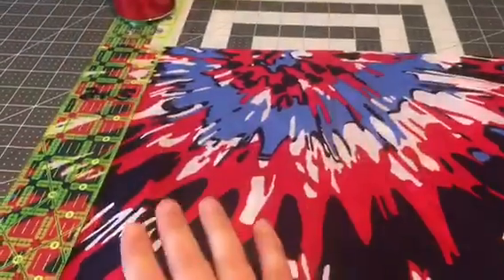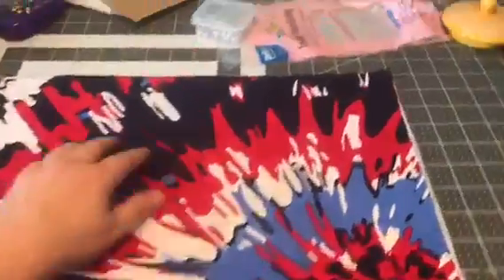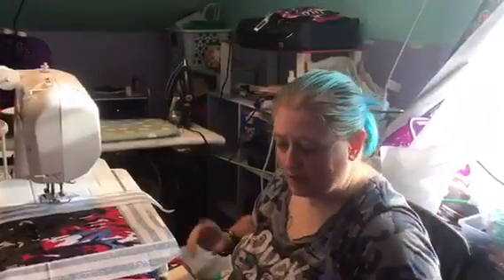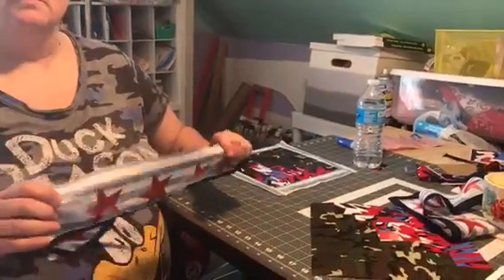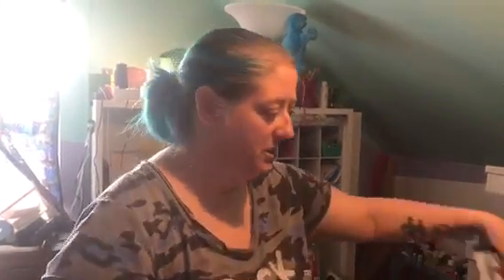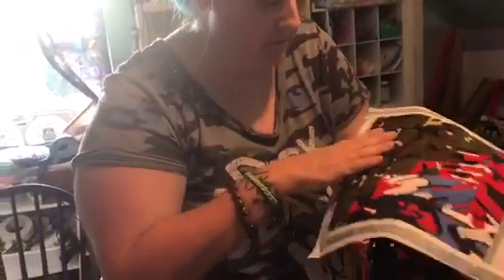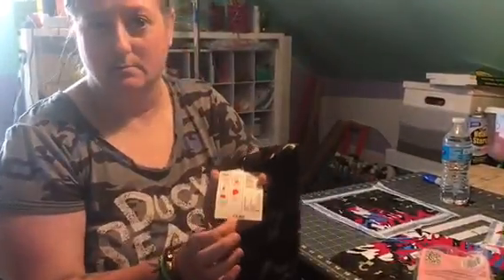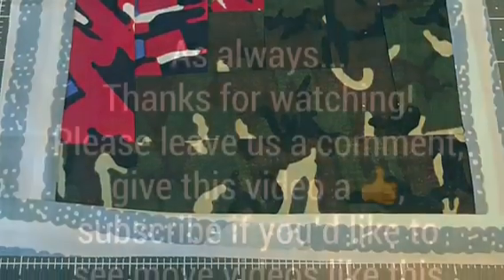Patriotic Log cabin quilt blocks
I created these blocks for a “secret sew” The Quilting Marine has going on.

These blocks will be incorporated into quilts that will be sent to soldiers serving/stationed overseas.

Leave him a comment letting him know I sent you!

Hi and welcome to the Flipflop Quilt Shoppe.

My name’s Shay and I’m nearly completely blind due to congenital glaucoma. I also suffer from other health issues that play into my creativity but I don’t let them stand in my way!

These videos aren’t meant as tutorials, but more of a way I can show others that even with ‘dis’abilities and chronic illnesses you can do nearly anything you set your mind to do.